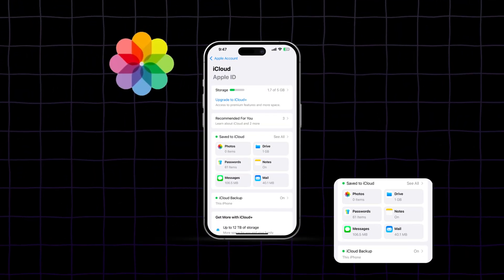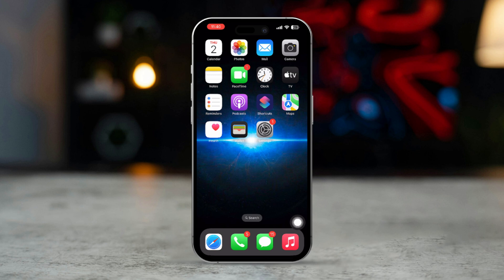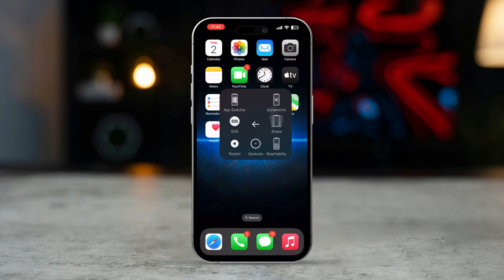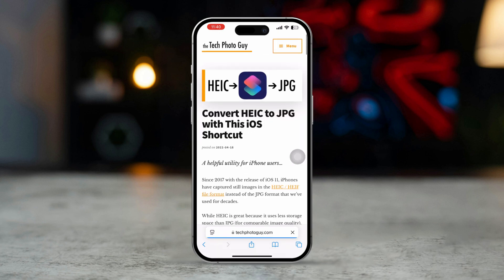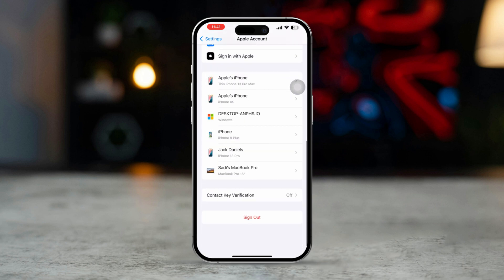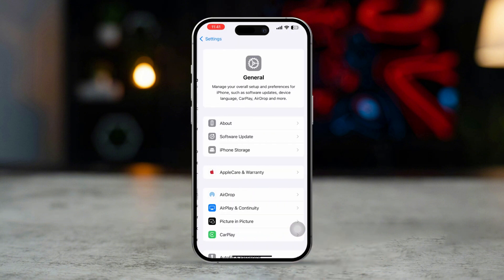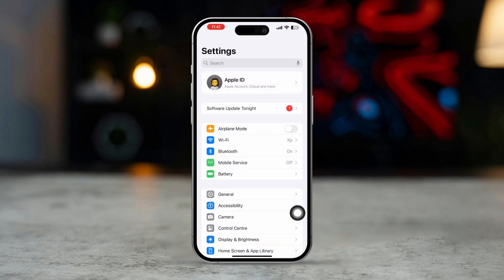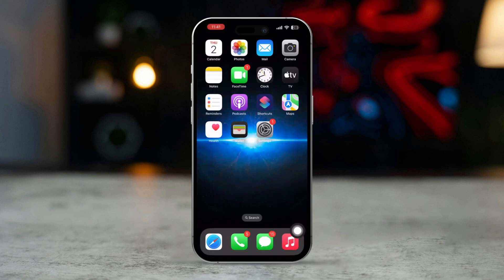How to Fix "Cannot Download Photo from iCloud" on iPhone | iCloud Photos Not Downloading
Are you seeing the error "Cannot Download Photo from iCloud" on your iPhone? If your iCloud photos are not downloading, it could be due to network issues, low storage, iCloud sync problems, or incorrect settings.

In this video, I’ll show you how to fix iCloud photo download issues, troubleshoot common problems, and get your iCloud photos to load properly on your iPhone. You’ll learn how to check your internet connection, refresh iCloud sync, free up storage, and reset settings if needed. Follow these steps to quickly access your iCloud photos without any errors!